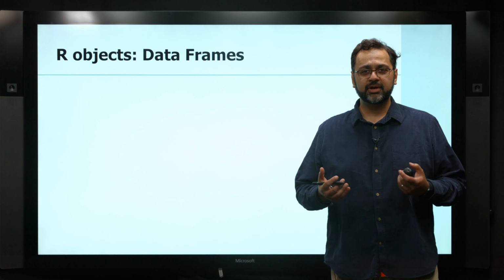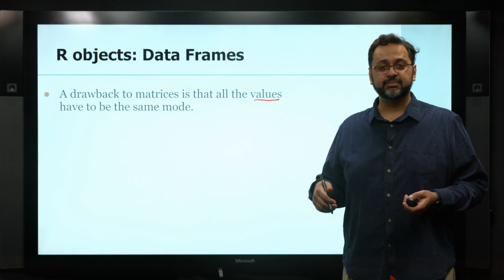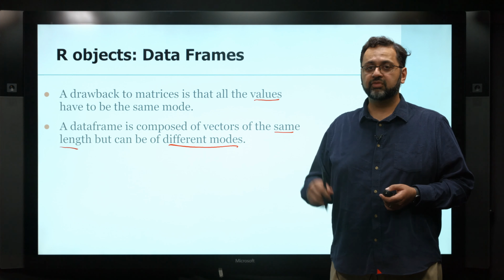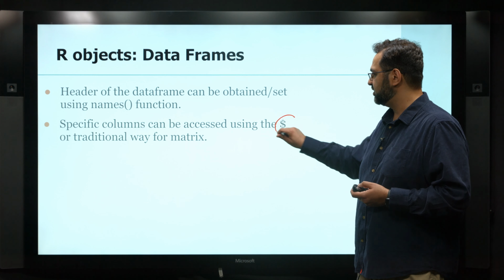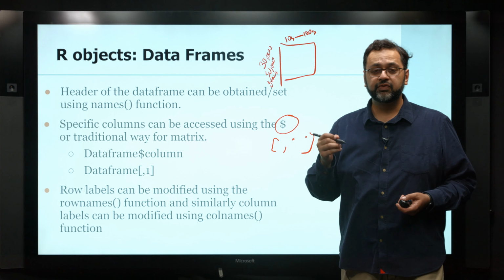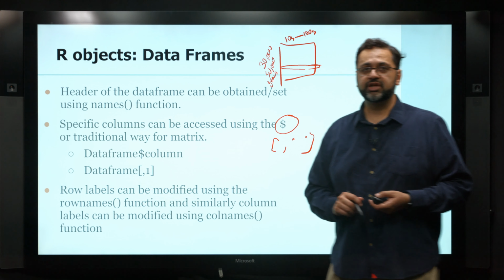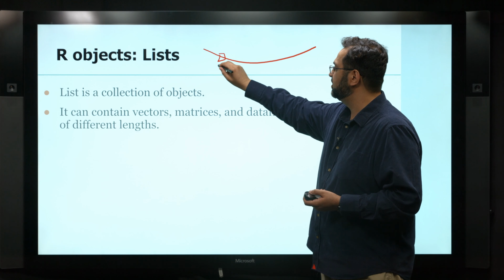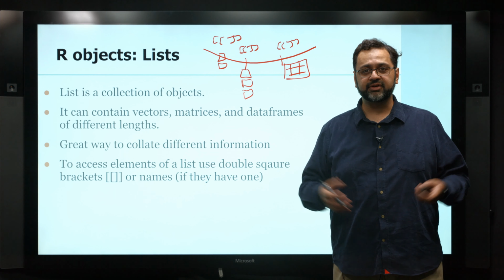Prof Katari Intro To R video 10 - Dataframes and Lists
Dataframes are the most popular object form in R that can store data of many different types. Lists are great for storing related objects.